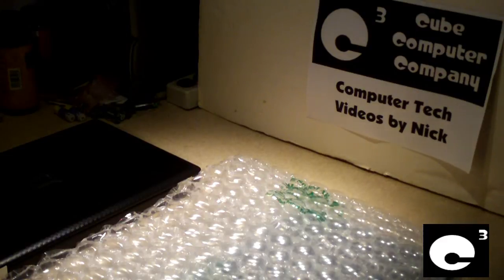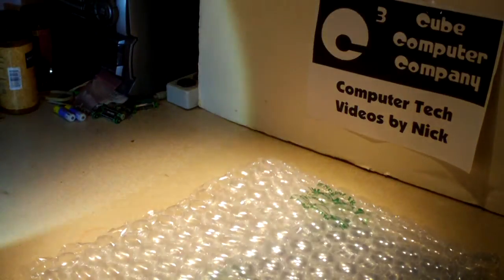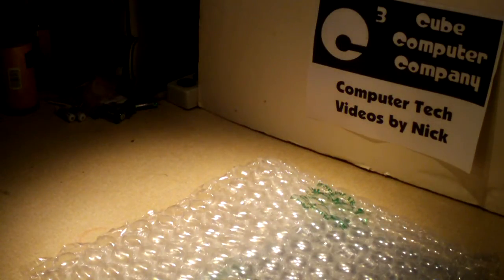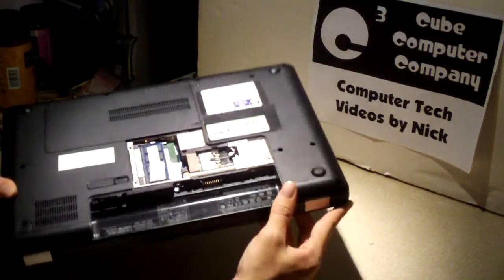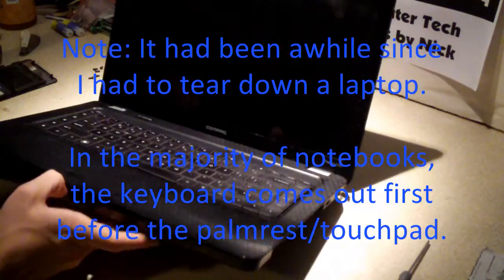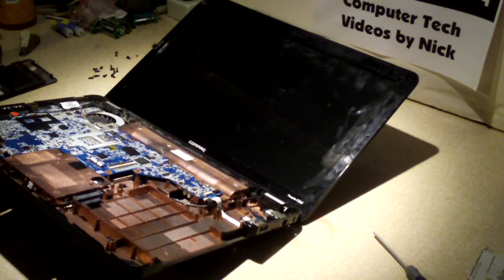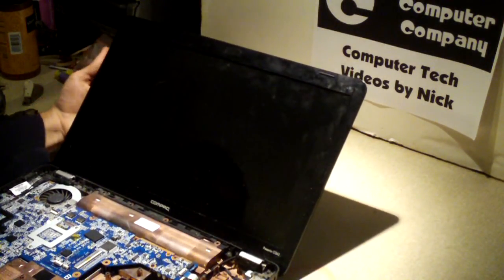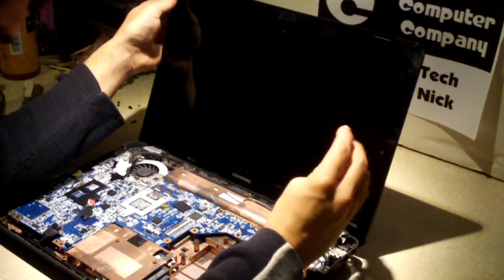LCD Screen Replacement on Compaq CQ62-220US Notebook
Here's a video of me replacing the LCD display in a Compaq CQ62-220US notebook. It had been awhile since I had previously serviced a notebook, so I didn't do 100% of everything in the common procedure order. I also didn't perform the shortcut that some use on this computer, but nonetheless, the new screen got installed, and the customer is happy.